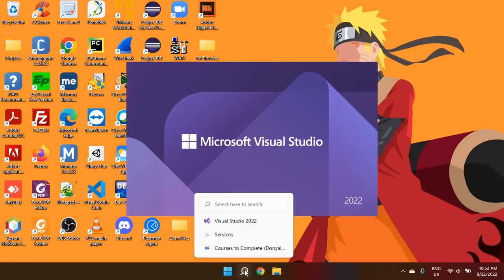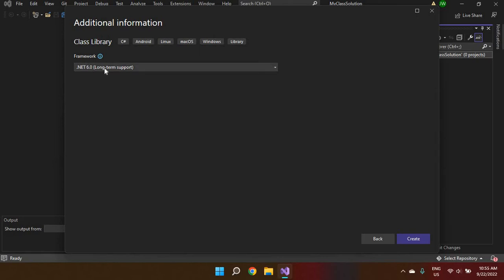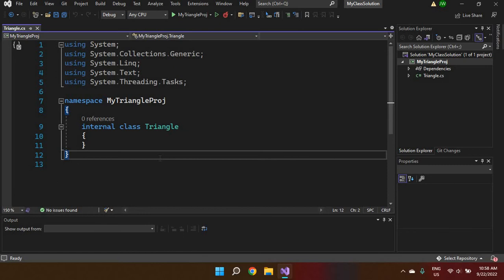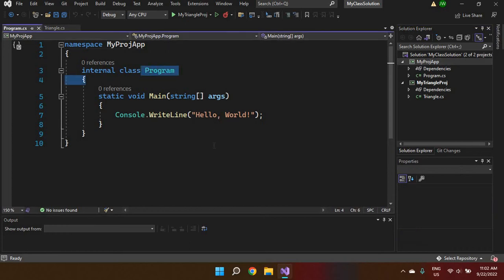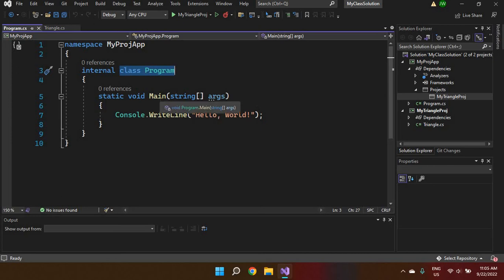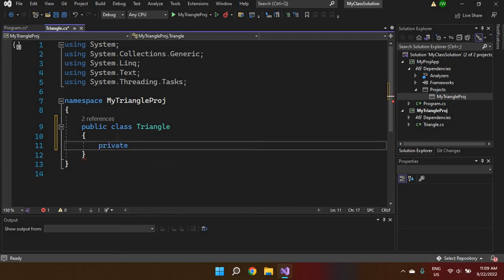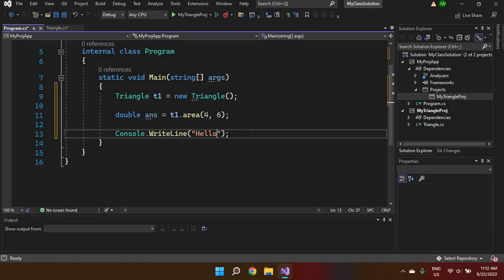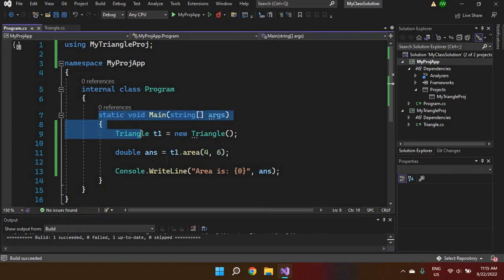Create C# Class Project with Class Library in Visual Studio 2022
This is a basic demonstration to assist those who might not be clear on how to create C# Class projects in Visual Studio 2022. This is not the only way to  create C# Class projects but one approach that may be used.